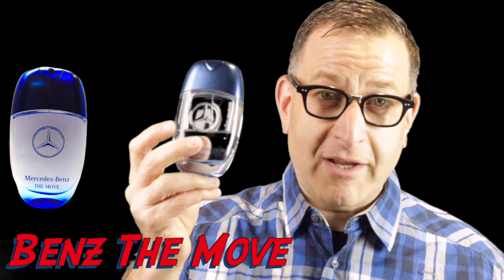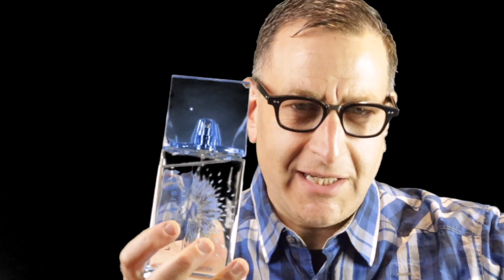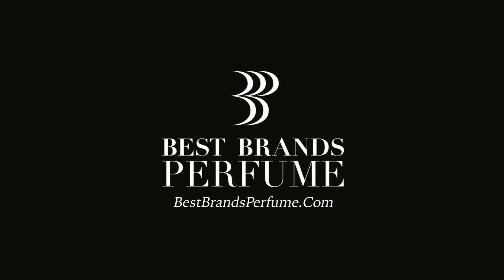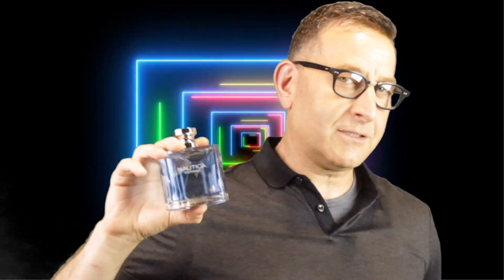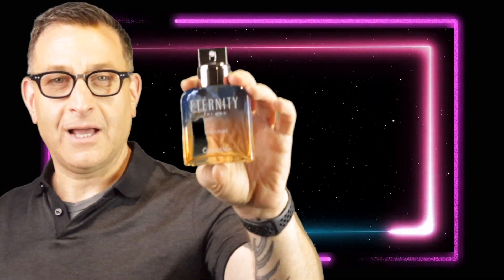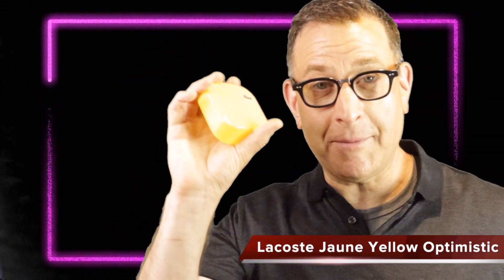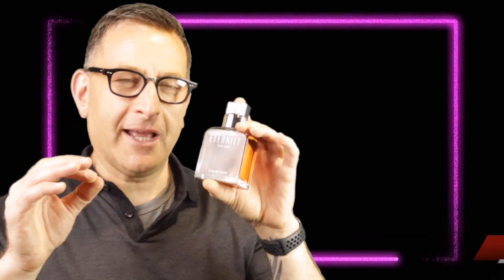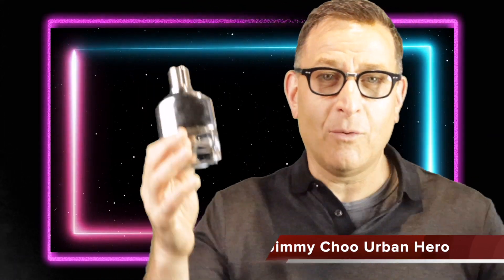Under $29 Cheap Summer Fresh Fragrances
TOP10 Under $29 Cheap Summer Fresh Fragrances

High End Niche Stuff for Less:
2 Bottles of White & Green For Less
Misraal With Love Red Rose Oud
Pride Best AHS Xtreme Clone

About This Video:
In this video ,Christian O talks, Under $29 Cheap Summer Fresh Fragrances, and similar scents to expensive Designer Fragrances For Men.  He will tell you what do they smell like, how much do they cost, what is cheaper if any are out there similar to the fragrances being talked about. Many of these questions and a list of some of the best performing fragrances on the market including title Creed and Jimmy Choo to name a few. Be sure to check the links above if you are interested in purchase. Also Join the Best Brands Membership for scent of the month. Club Support Your Channel Become a Member and get a free fragrance every month